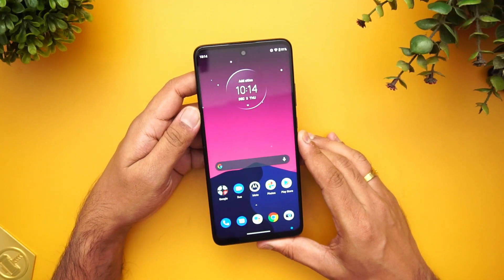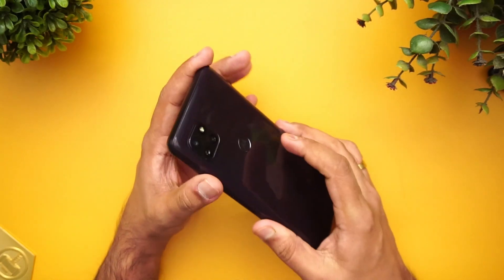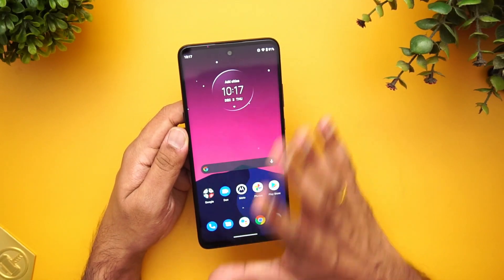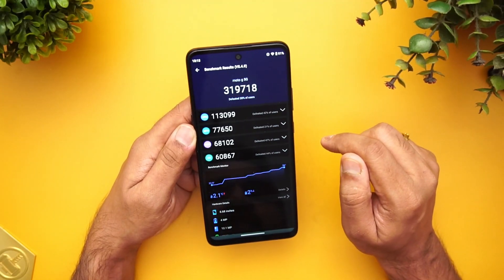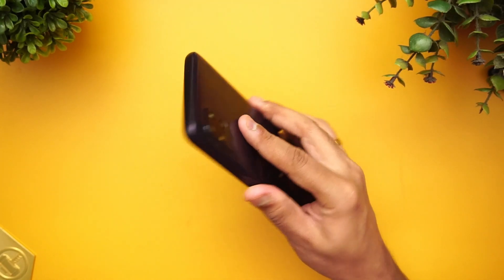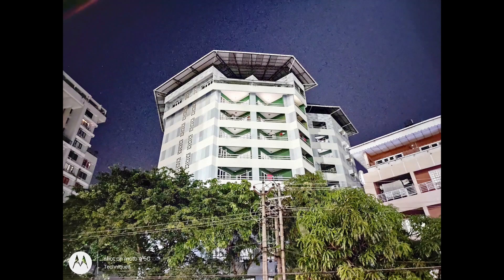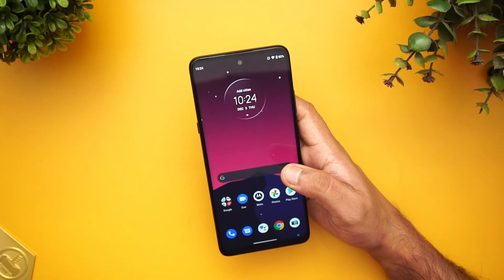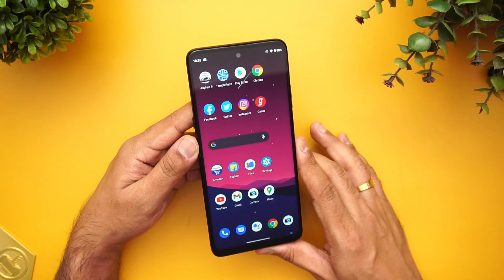Moto G 5G FAQs- Gorilla Glass, 20W Turbo Charging, 5G Bands, LED Notification, GCam & Widevine L1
Detailed FAQs on Moto G 5G including Gorilla Glass, 20W Turbo Charging, 5G Bands, LED Notification, GCam & Widevine L1.